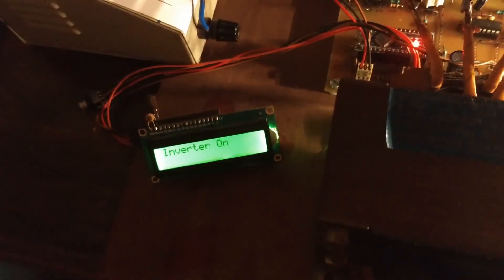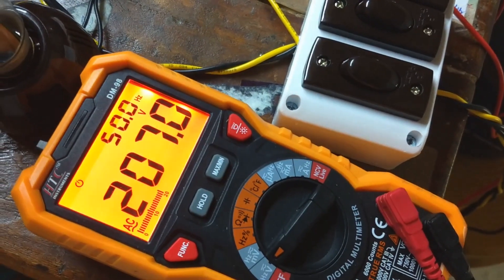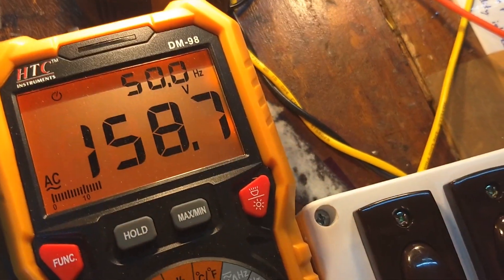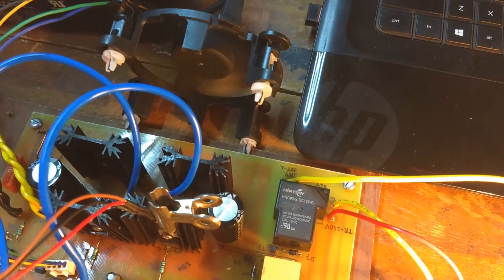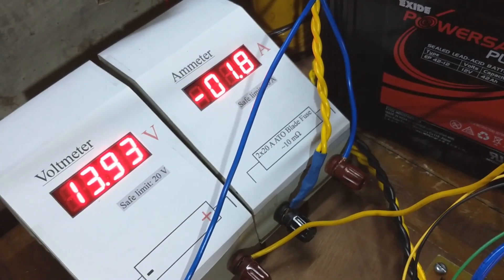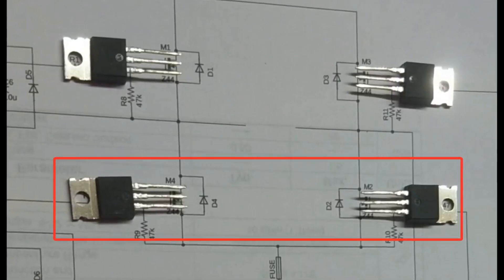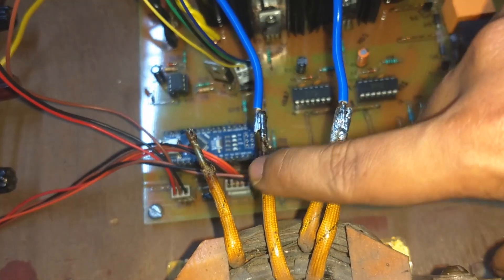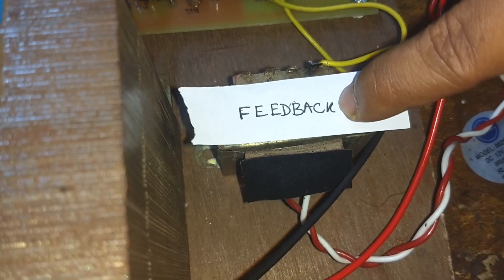350 W Pure Sine Wave Inverter with CC CV Charging, Automatic Changeover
In this video I have demonstrated the performance of the updated version of my inverter build. It has features like charging in constant current and constant voltage mode, automatic change-over with mains, regulated voltage output, short circuit protection, over-heat protection (with LM35 temperature sensing IC), and over discharge protection for battery.

:-( Sorry for the black screen 05:51-05:57 min